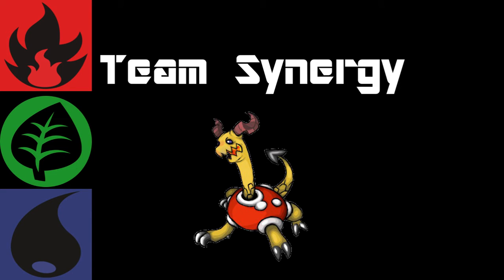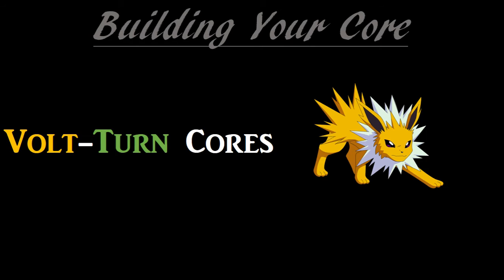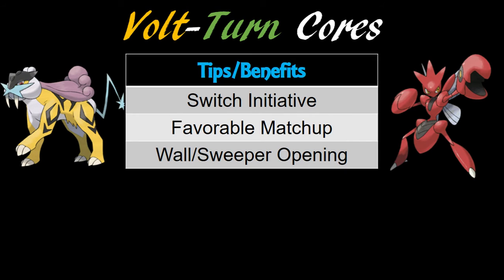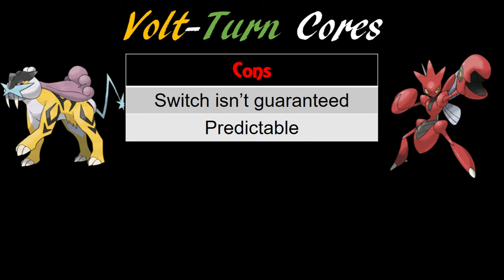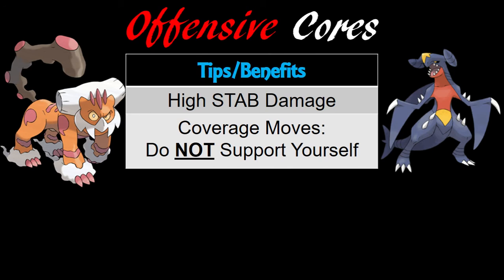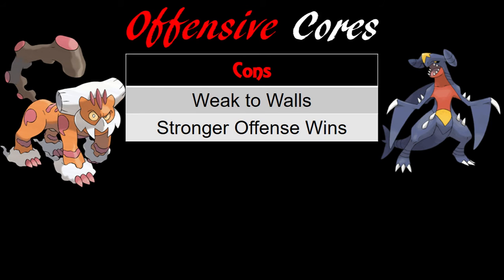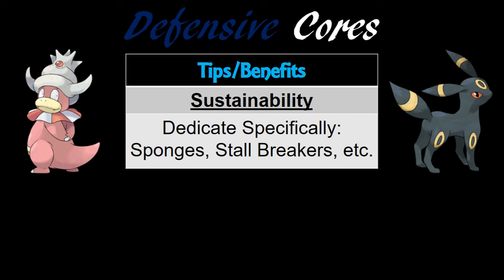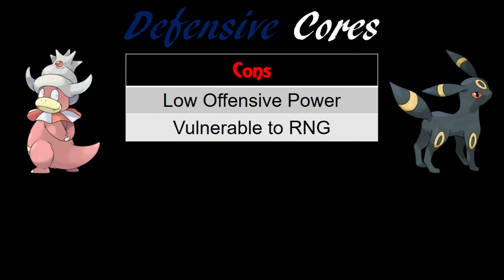Team Synergy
The biggest part of building your team is making sure that everything works well together. Synergy is a huge concept that is needed to be a successful battler.